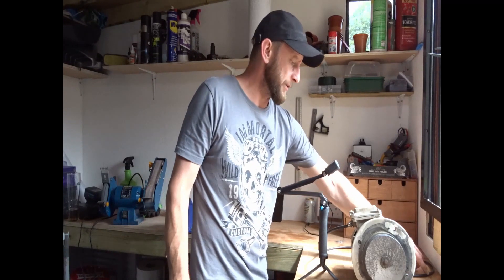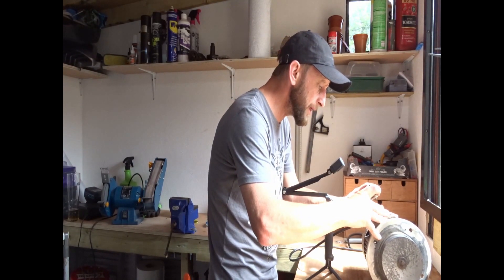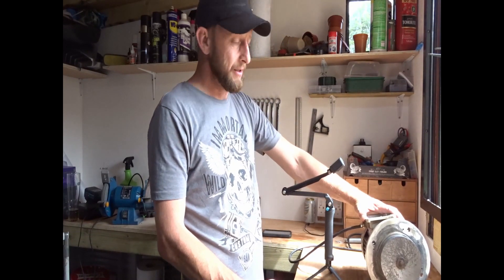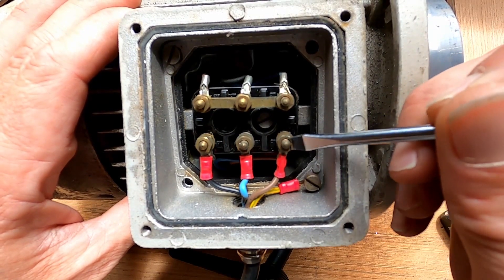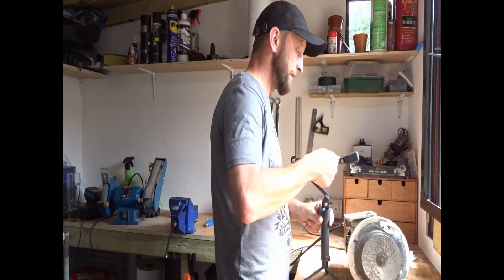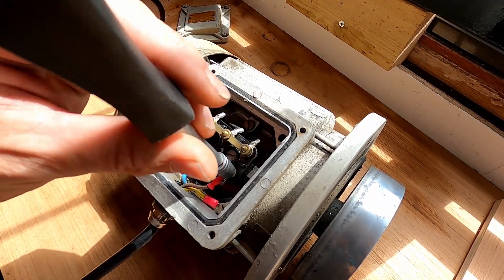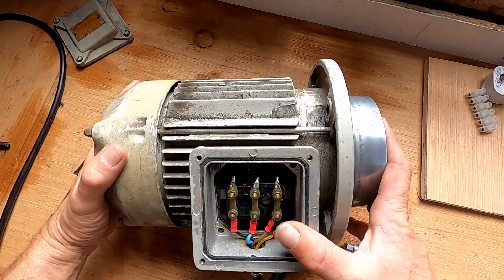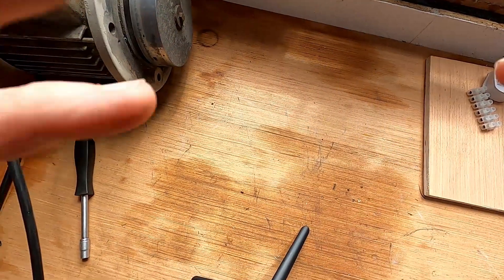Make a 3 Phase Motor work from 240v socket Part #1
I wired a 3 Phase motor to work from a 240v plug socket

Demonstration Only

r/Dadding_It/ if you need to tell me anything